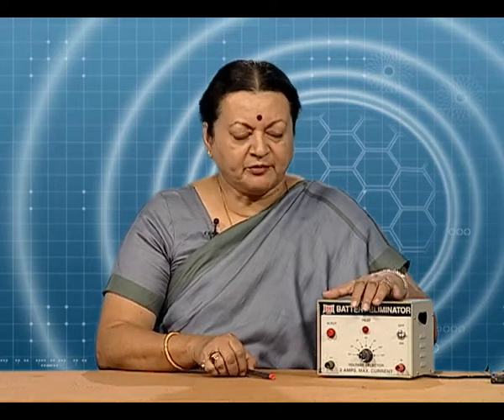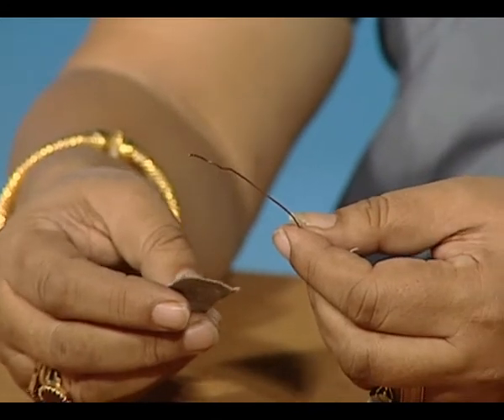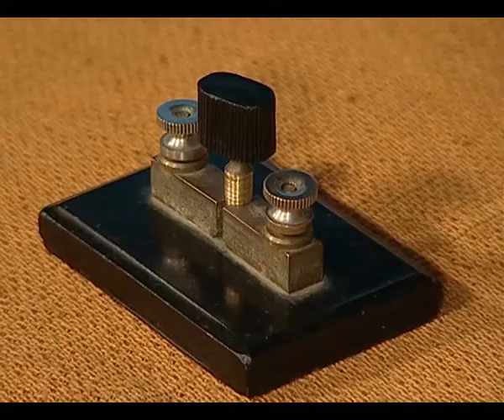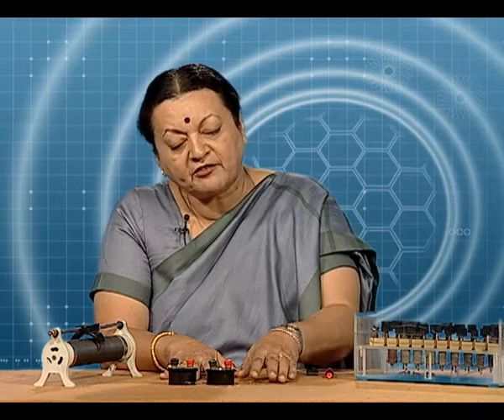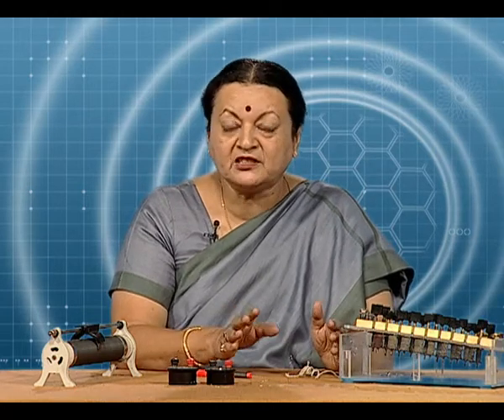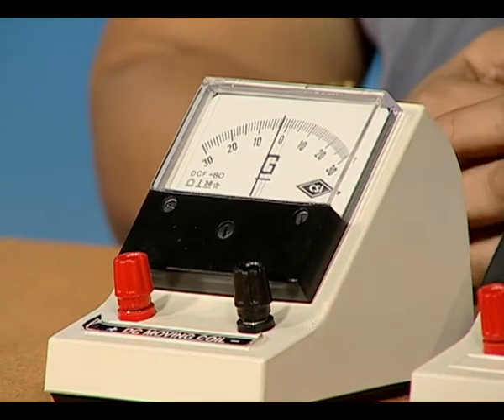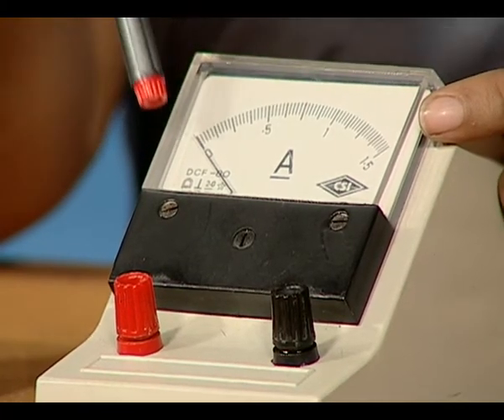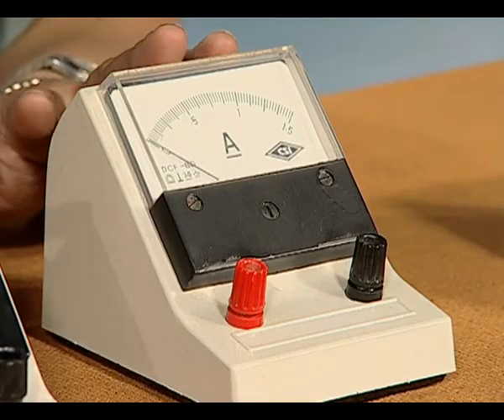current Electricity 101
This is an episode from Current Electricity series; covers circuit components used in the laboratory experiments, battery eliminator as a source of direct current connecting wires, keys, switches, resistances fixed variable resistance, rheostat, resistance boxes, galvanometer, ammeter, voltmeter, connecting meters  for detection as well as  measurement of current, and voltmeters, digital meters, multimeters